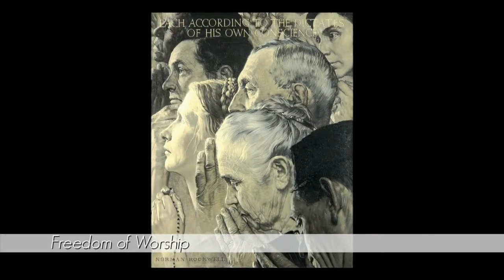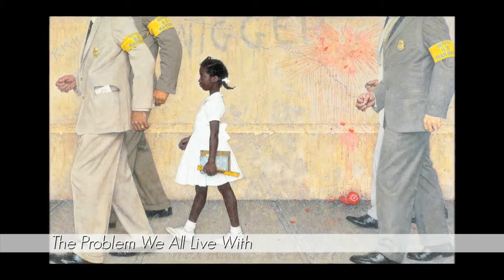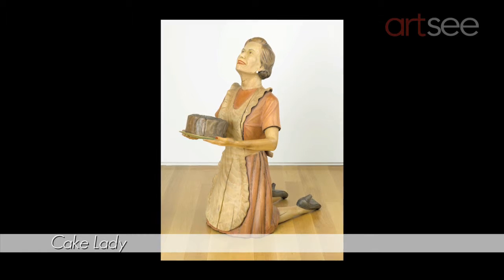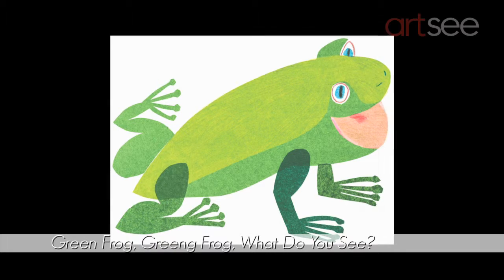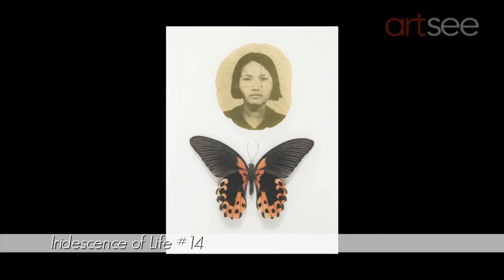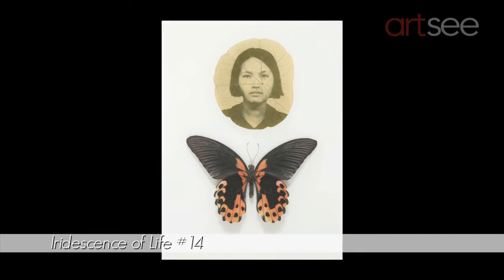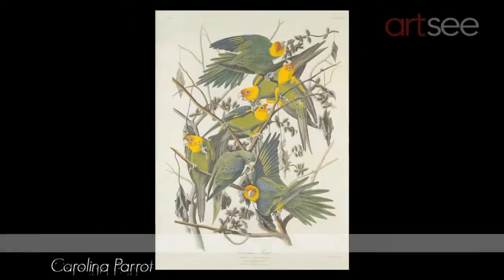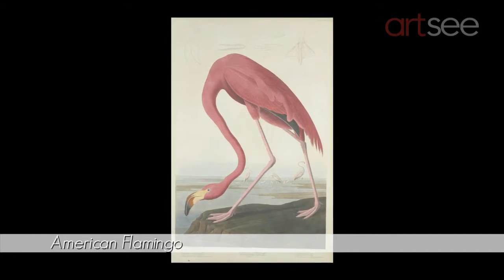artsee Live - Episode 2: Jennifer Dasal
Ben Farrell interviews Jennifer Dasal of the North Carolina Museum of Art. She talks about the East Building's renovations as well as all of the exhibitions opening on Nov. 7, 2010.